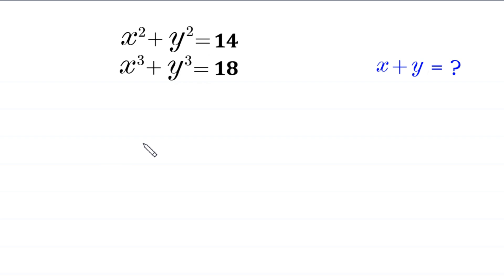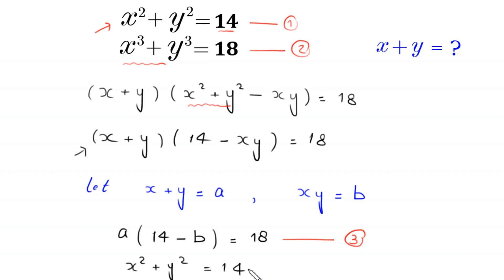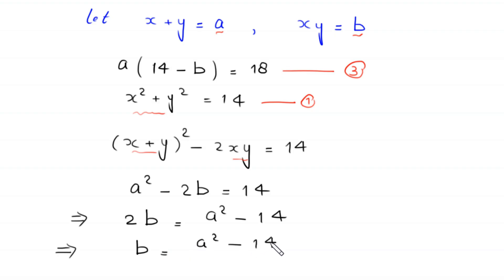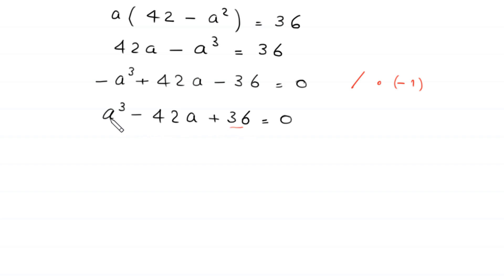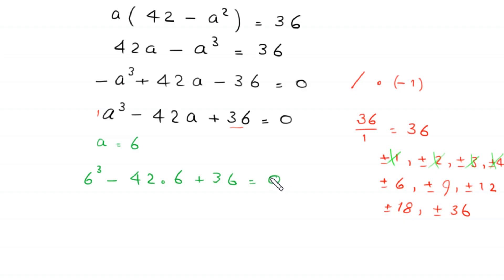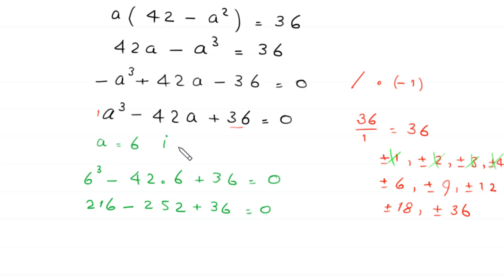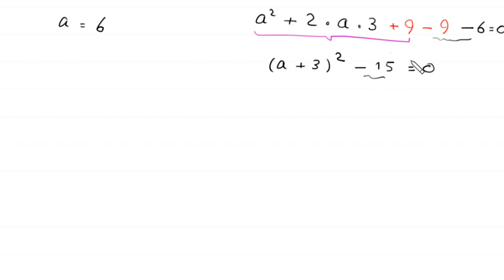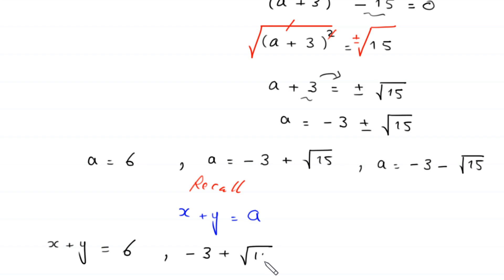Germany | Can you solve this ? | Math Olympiad x+y = ?